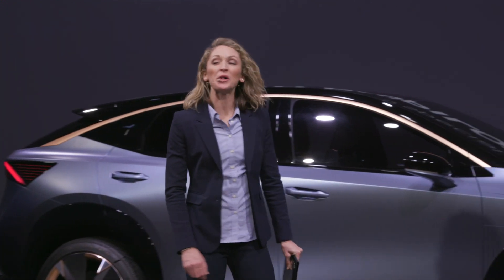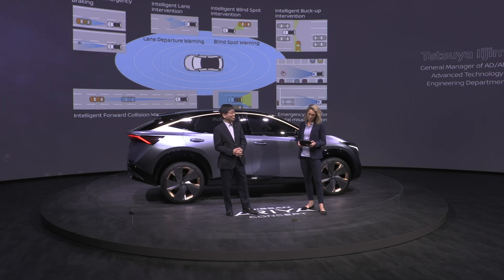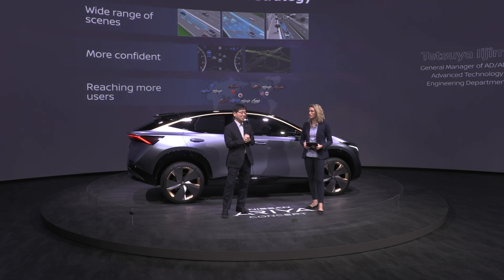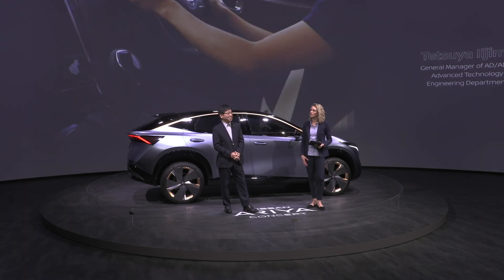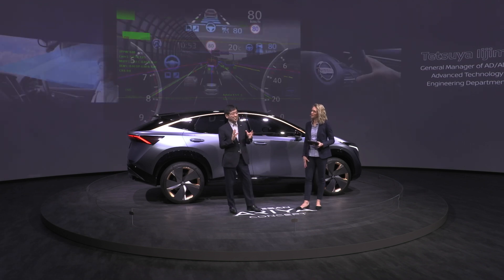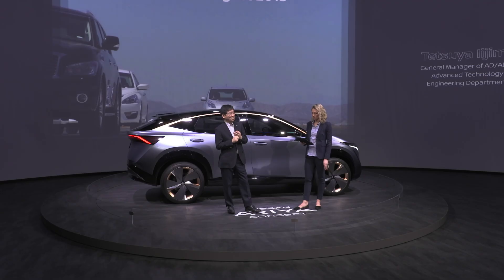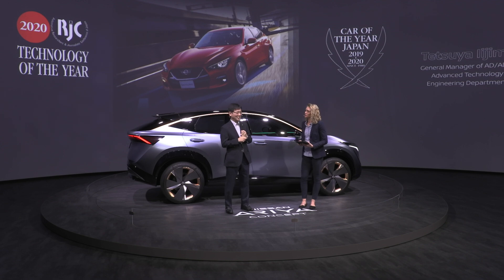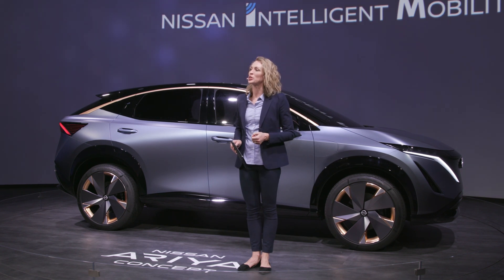Advancing drivers assistance technology - Nissan R&D expert's special session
(Click the "CC" button in the right-hand lower corner of the video to switch on closed captions in English)
At CES 2020 Tetsuya Iijima, General Manager of AD/ADAS, Nissan Advanced Technology Engineering department, talked through Nissan's history of development ADAS (Advanced Driver Assistance Systems) and the driving technology featured on the Ariya Concept - ProPILOT 2.0, the company's latest driver assistance technology, combining navigated highway driving with hands-off single-lane driving capabilities.

CES 2020 runs from Jan. 7-10 at the Las Vegas Convention Center. Come experience Nissan's CES booth #6306 in the North Hall.

and social media channels for the latest news at CES 2020.

Nissan Global YouTube Channel:

The Nissan worldwide channel is our virtual showroom, showcasing our newest models, heritage vehicles, NISMO sports news and tech advancements. Nissan is a global full-line vehicle manufacturer that sells more than 60 models under the Nissan, INFINITI and Datsun brands. In fiscal year 2018, the company sold 5.52 million vehicles globally, generating revenue of 11.6 trillion yen.

Nissan’s global headquarters in Yokohama, Japan, manages operations in six regions: Asia & Oceania; Africa, the Middle East & India; China; Europe; Latin America; and North America. Nissan has partnered with French manufacturer Renault since 1999 and acquired a 34% stake in Mitsubishi Motors in 2016. The Renault-Nissan-Mitsubishi alliance sold 10.76 million vehicles combined in calendar year 2018.